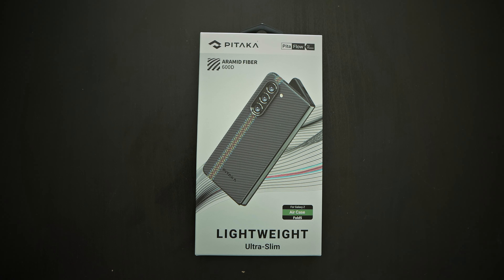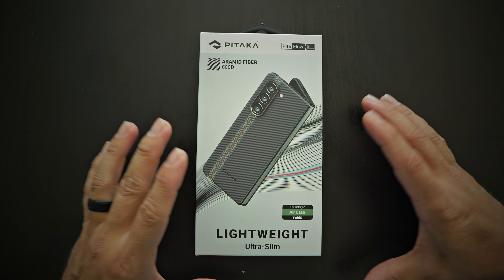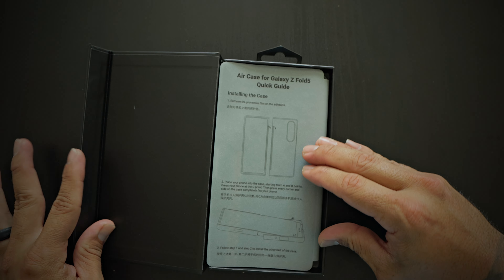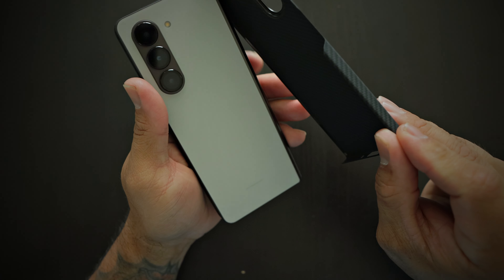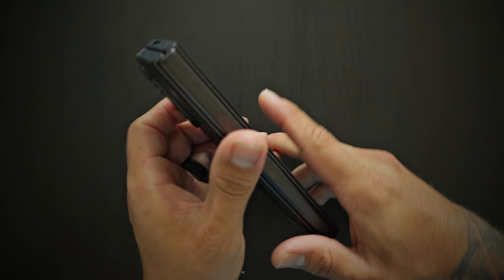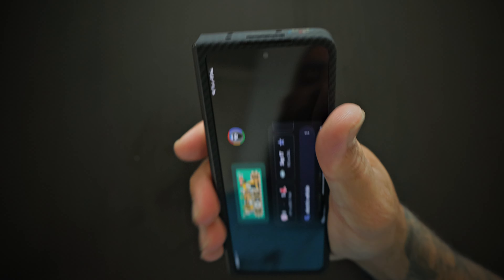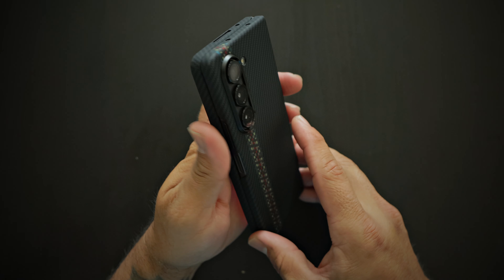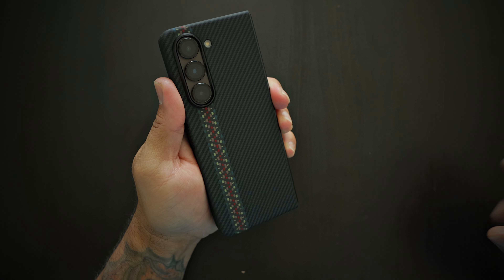Pitaka Aramid Fiber Light Weight Ultra Slim Case For Galaxy Z Fold 5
Amazon Store:
Try Twitch Prime:

Amazon Wish List :